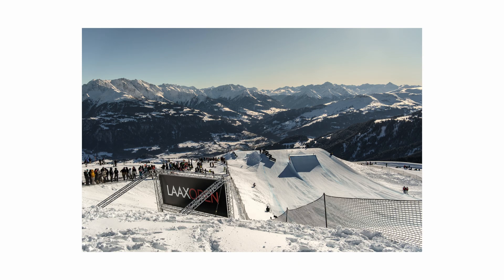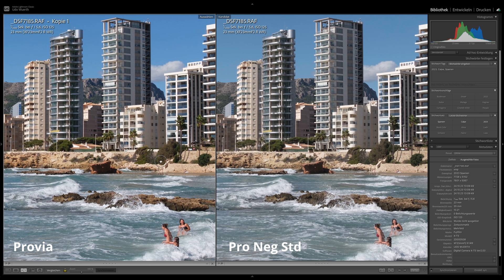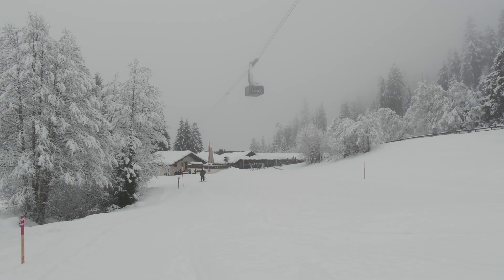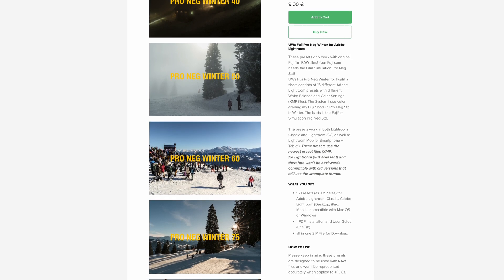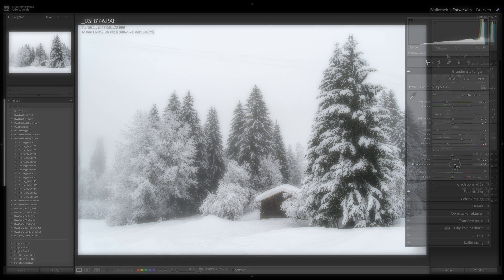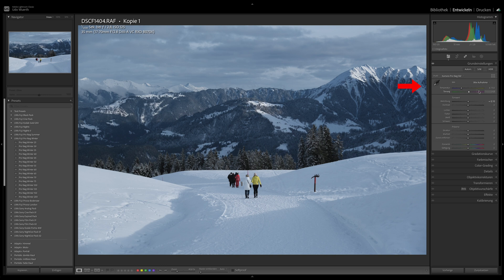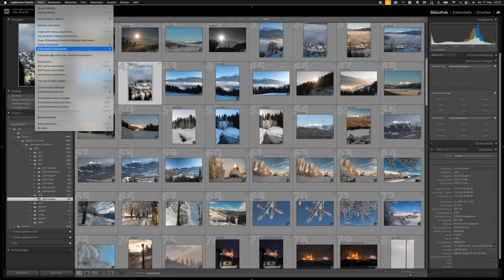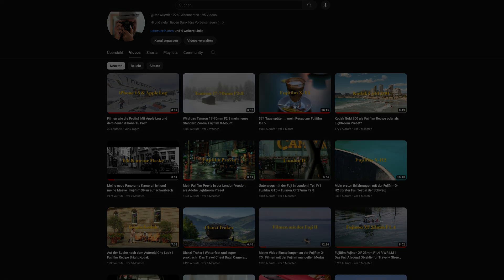Mein Fuji Pro Neg Winter als Adobe Lightroom Preset | Fujifilm Filmsimulation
In diesem Fuji Video geht es um die Fujifilm Filmsimulationen und Adobe Lightroom. Um genauer zu sein um meine Winter Version des Fujifilm Pro Neg Std, seine Unterschiede zum Provia und wie ich den Fuji Pro Neg Std als Lightroom Preset in Adobe Lightroom nutze. Insbesondere mit unterschiedlichen Farbtemperaturen.

Das Fujifilm Pro Neg Winter Lightroom Preset findet Ihr auch in meinem Shop:

Meine Fuji
Tamron 17-70mm F2.8
Tasche Bellroy
Tasche Peak Design
Godox Blitz

Bei Fragen, Tipps oder Anregungen schreibt mir gerne in die Kommentare. Über einen Like und ein Abo würde ich mich sehr freuen.

*Unbezahlte und unbeauftragte Werbung.

Sämtliche mit (*) gekennzeichneten Links hängen mit Partnerprogrammen zusammen. Sie dienen dem potentiellen Käufer als Orientierung und verweisen explizit auf bestimmte Produkte. Sofern diese Links genutzt werden, kann im Falle einer Kaufentscheidung eine Provision an mich ausgeschüttet werden. Mit Einkäufen bei meinen Partnern unterstützt Ihr mich kostenlos. Für Euch entstehen dadurch keine Nachteile. Die Partner-Website erhebt beim Durchschreiten des Links Daten von Euch, die in der Datenschutz-Vereinbarung der Partner-Website aufgeführt sind.